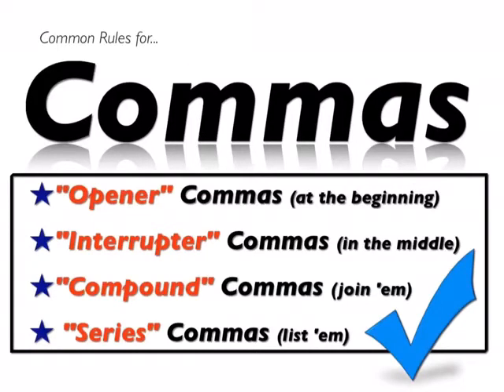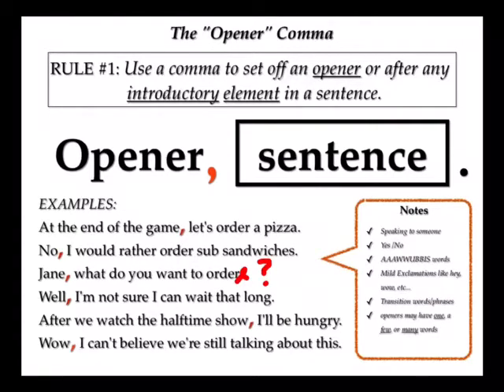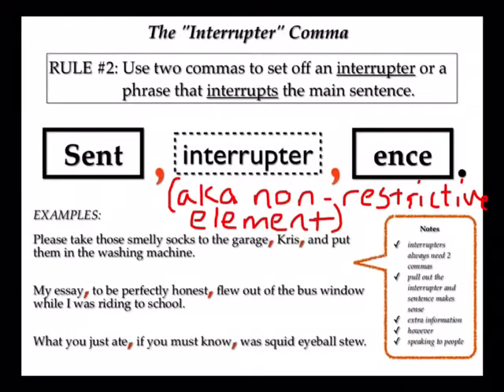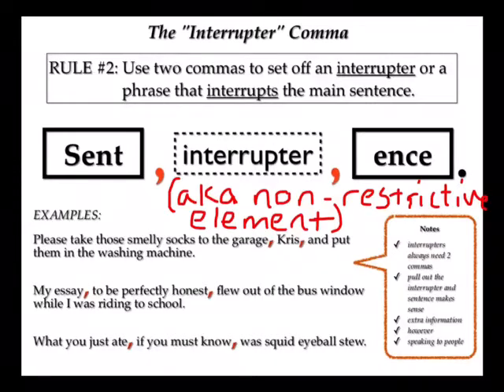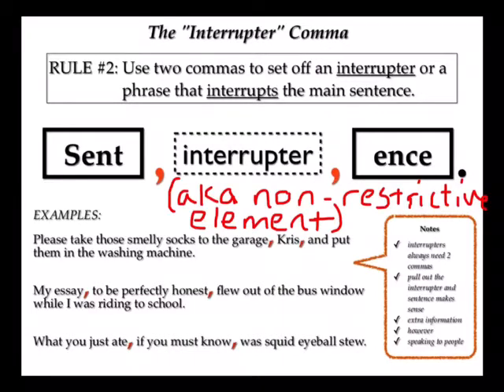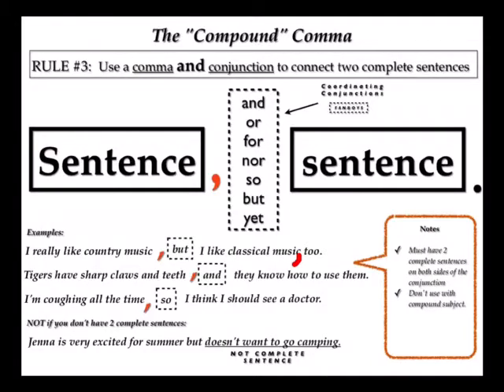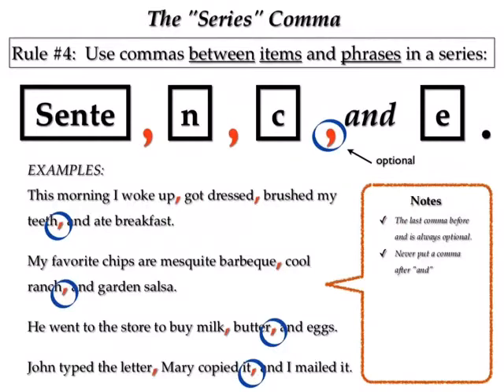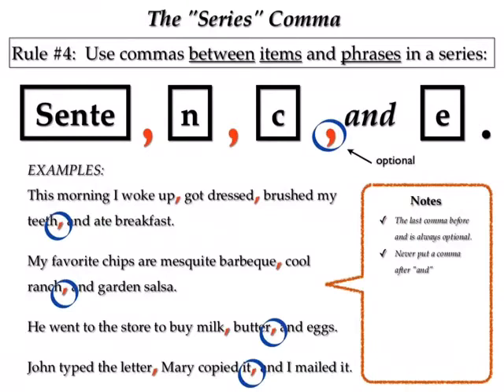CommaUsage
Playing with 30Hands
This is my first flipped video
The video is about comma usage (opener, interrupter, compound, and serial).